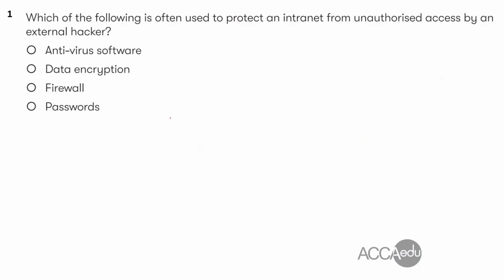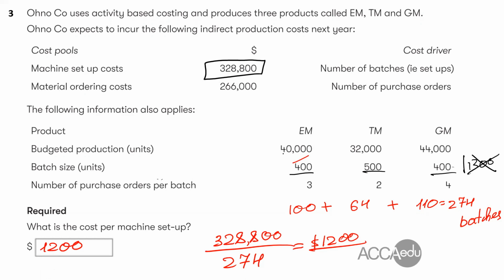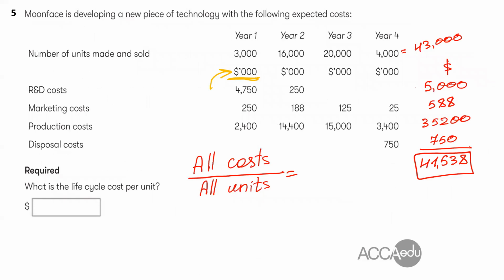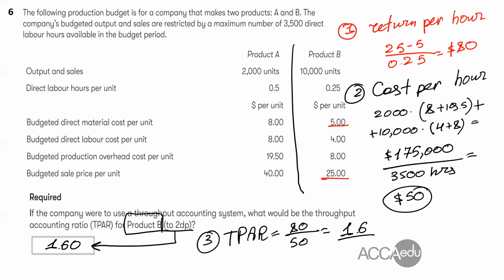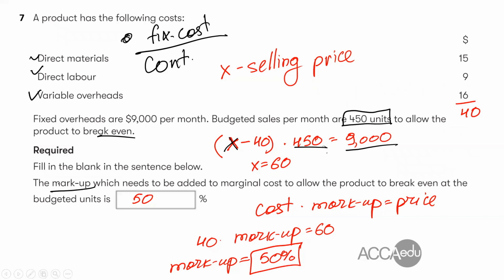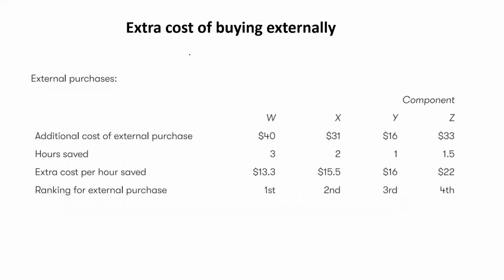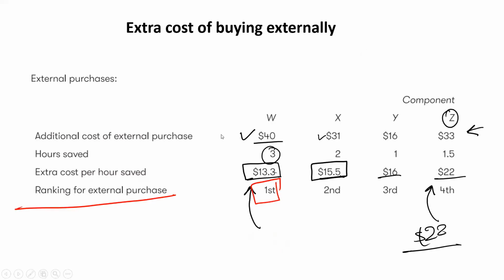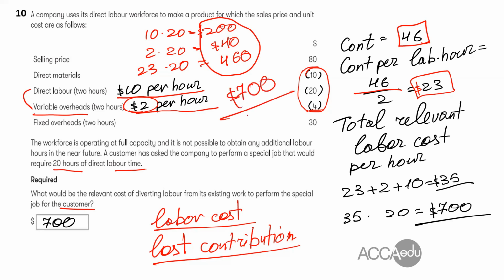ACCA Performance Management Mixed Bank | Answer explanation (1-10)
Questions mix on almost all PM topics